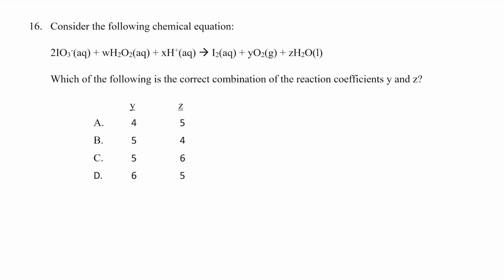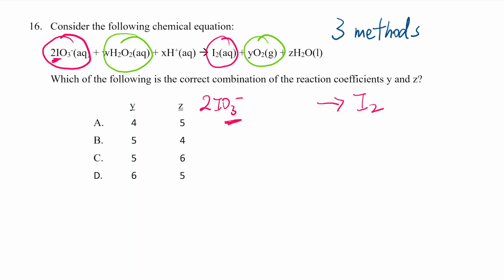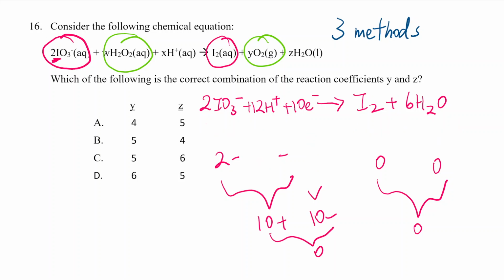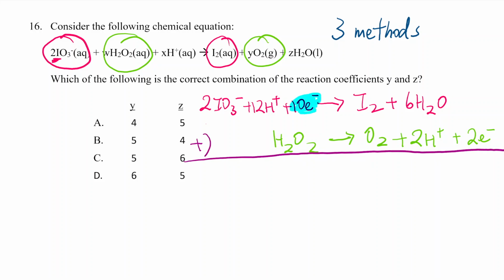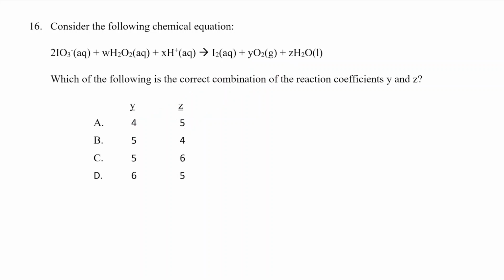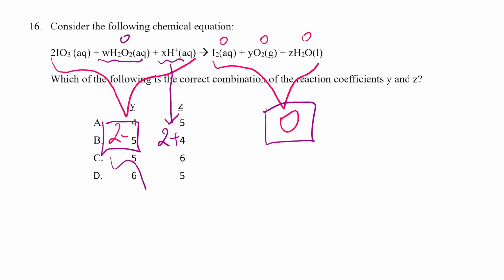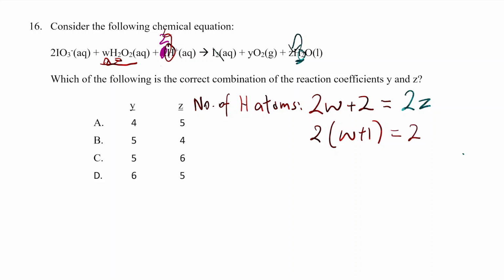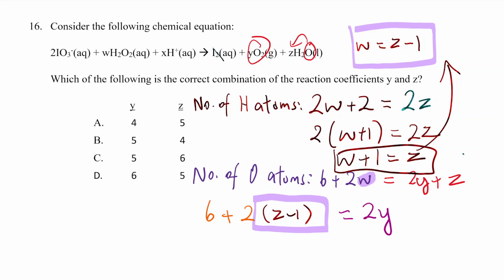2013 CHEM DSE Paper 1A Q.16 (MC) - 3 Methods to Solve (similar to 2017 Q.15)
CHEM HKDSE Past Paper Metals I Topic 3 (III) Bk 1C
3 Methods you can use to solve this question